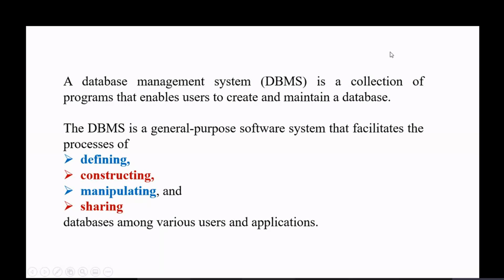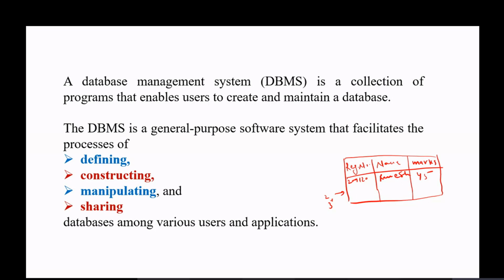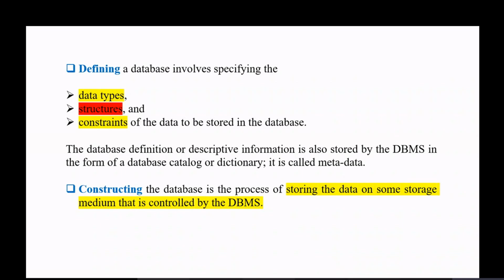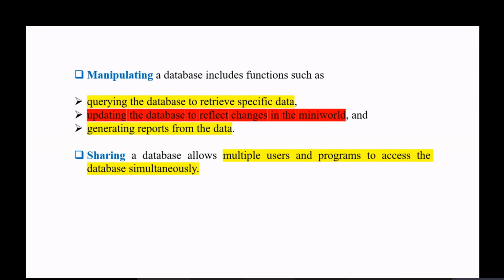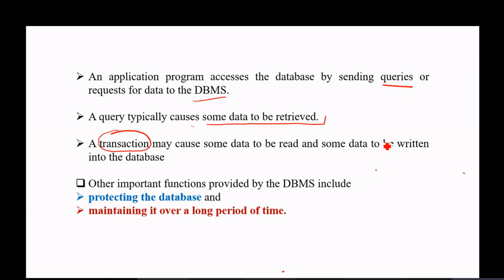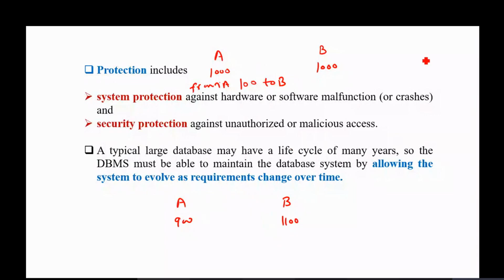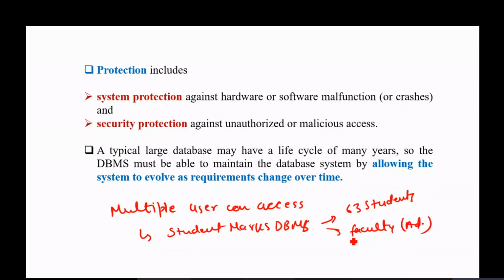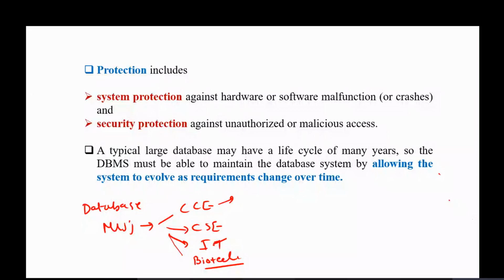What is DBMS, DBMS VS File System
DBMS Full Course for Beginners| @Coding Aura